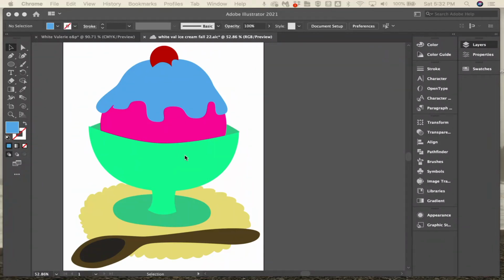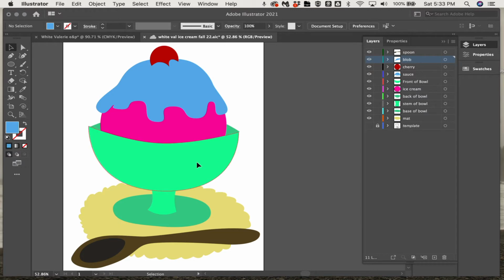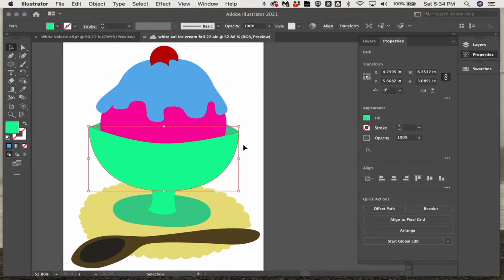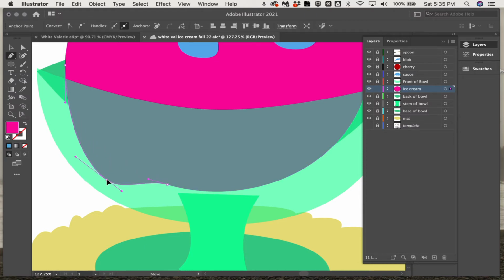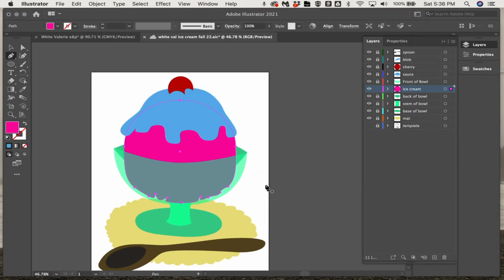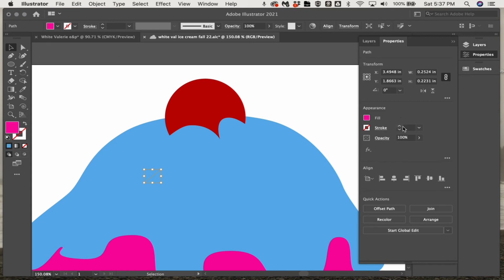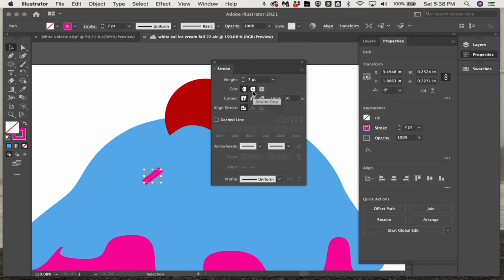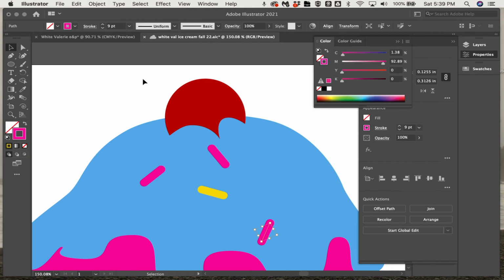Illustrator Opacity and Sprinkles!